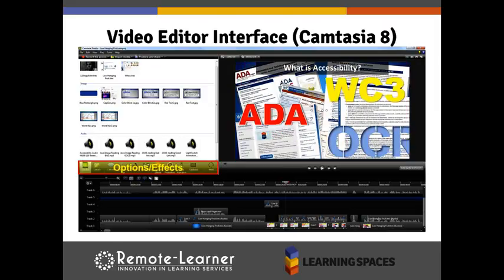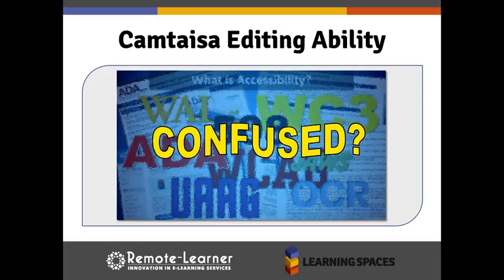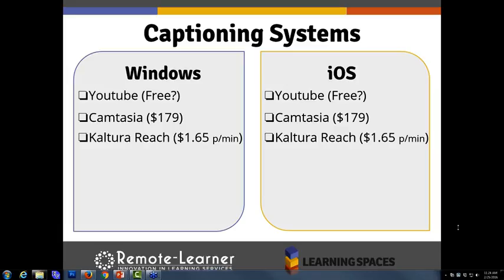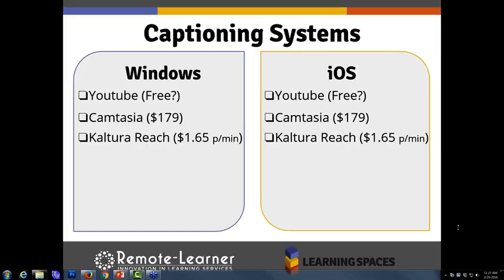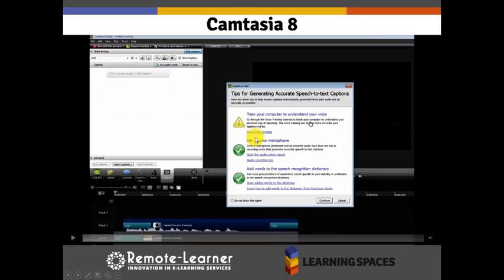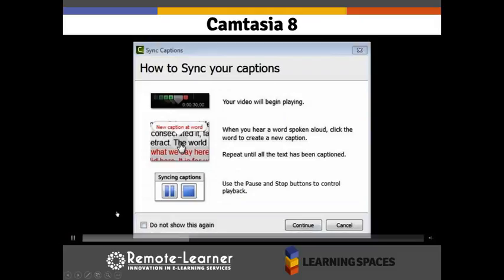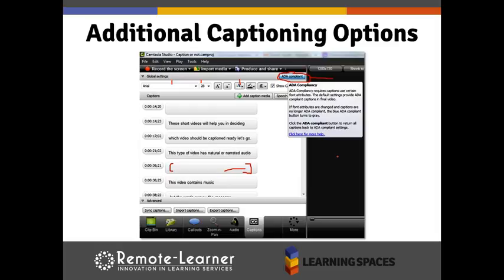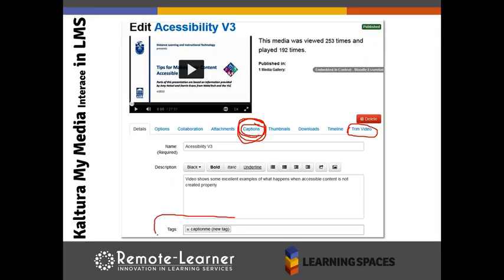2016 02 25 Video and Captioning Tools Webinar SD